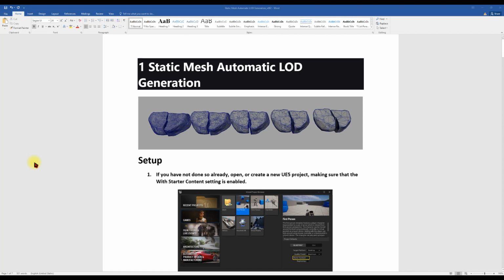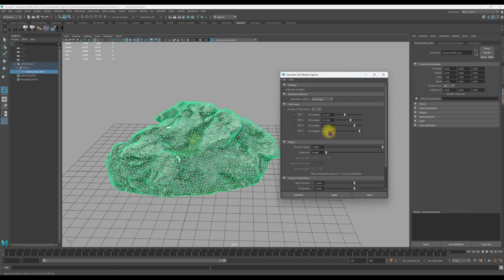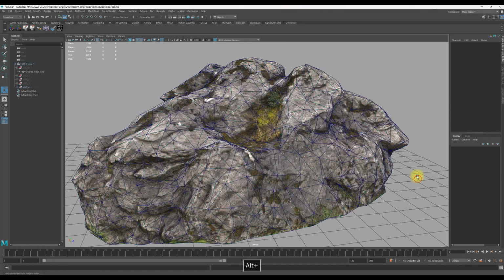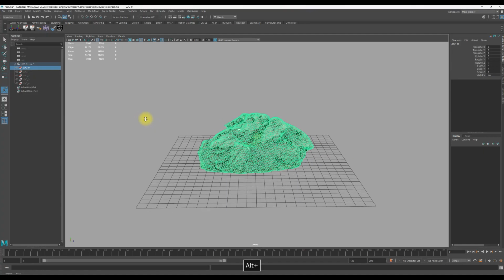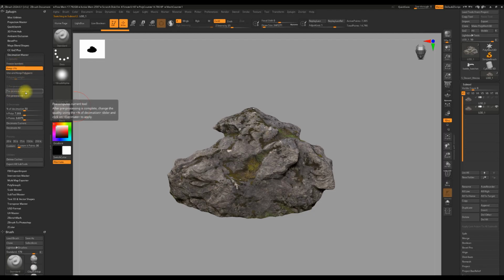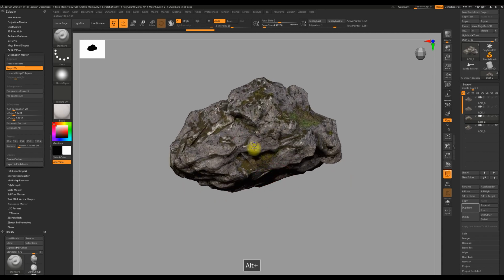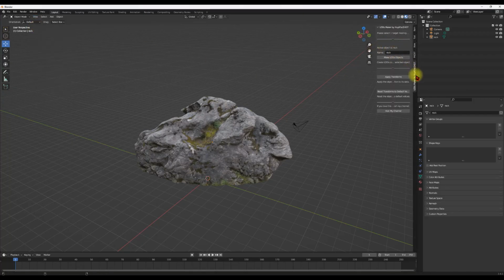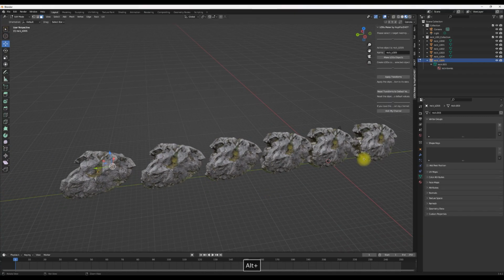Understanding LOD in 3D Modeling: A Comprehensive Guide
Description:

Welcome to our latest video on 3D modeling LODs 🎨📐

In this tutorial, we dive deep into the concept of Level of Detail (LOD) in 3D models. Whether you're a game developer, a 3D artist, or just passionate about 3D graphics, understanding LOD is crucial for creating efficient and visually appealing models.

🔍 What You'll Learn:

What is LOD? Discover the basics and importance of Level of Detail in 3D models.
How LOD Works: Learn how different levels of detail are used to optimize performance without compromising visual quality.
Creating LOD Models: Step-by-step instructions on how to create and implement LODs for your 3D assets.
Best Practices: Tips and tricks for maintaining high performance and visual fidelity in your projects.
We'll explore practical examples and real-world applications, so you can see how LOD is used in popular games and simulations. Plus, we'll share some common pitfalls to avoid and tools that can make the LOD process smoother.